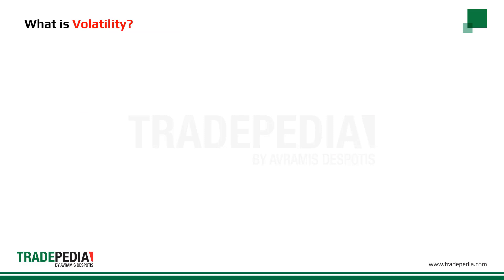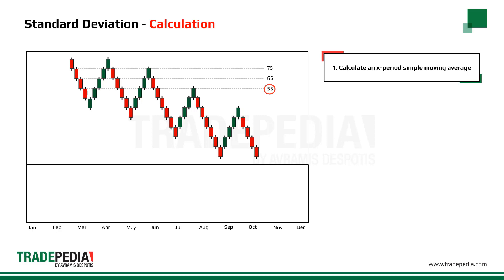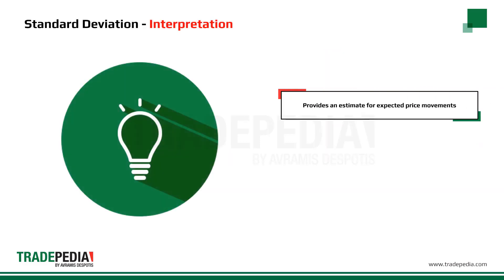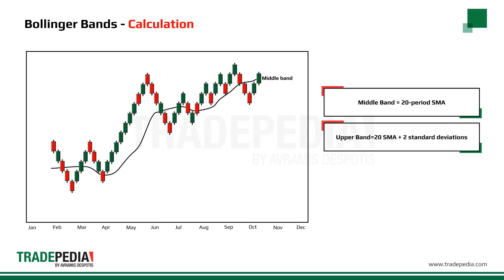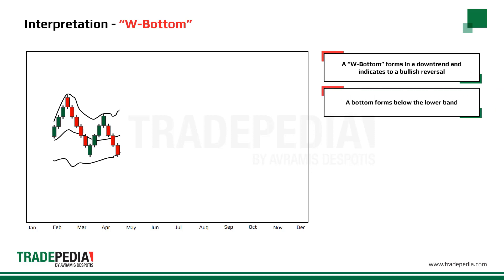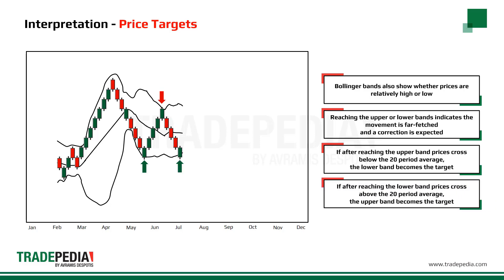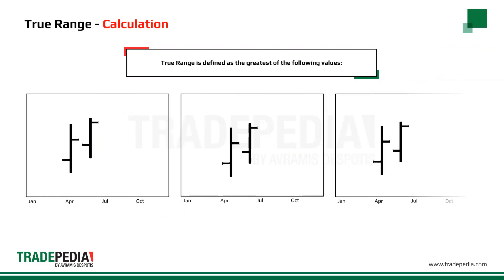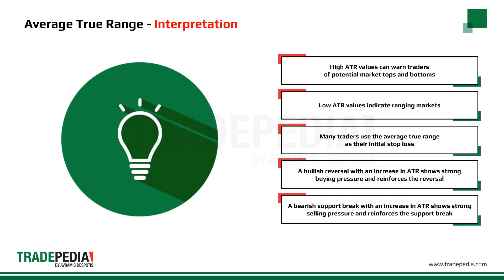Lesson 4.12 - Volatility Indicators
Volatility measures the size and frequency of changes in the price of a security, and hence shows how much risky trading in that security is. Viewers of this video will have the chance to take a deep look into the most commonly used tool that measures volatility such as the Standard deviation, the Moving Average Envelopes, the Bollinger Bands and the ATR.